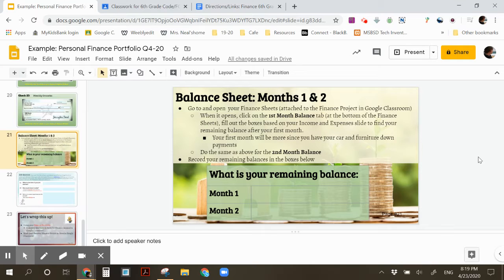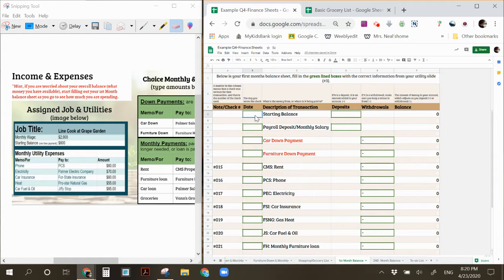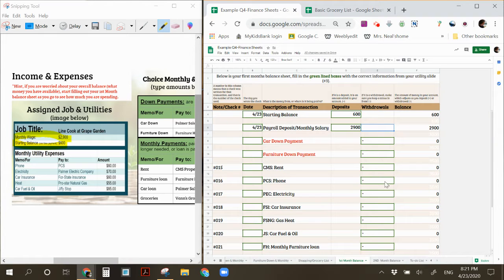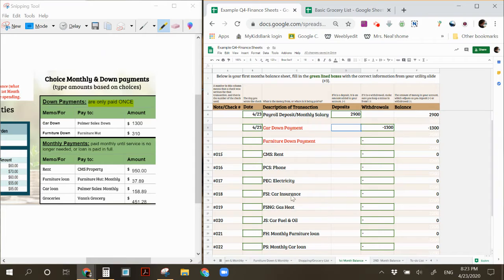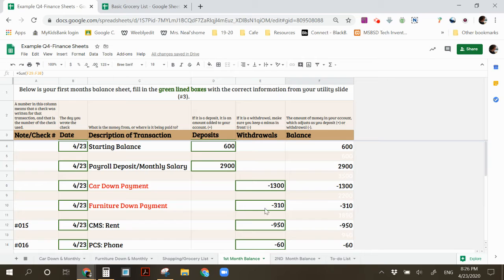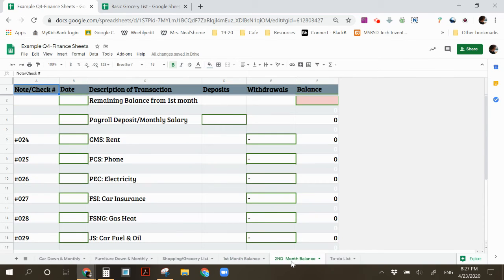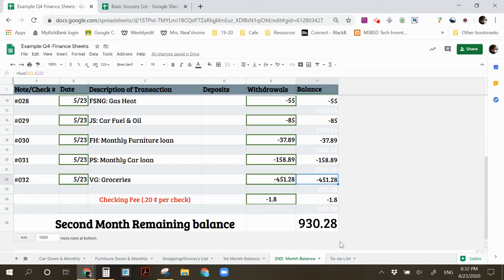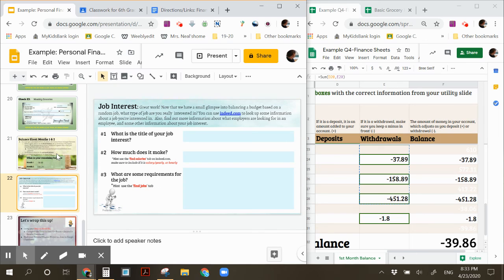Slide 21: Balance Sheet